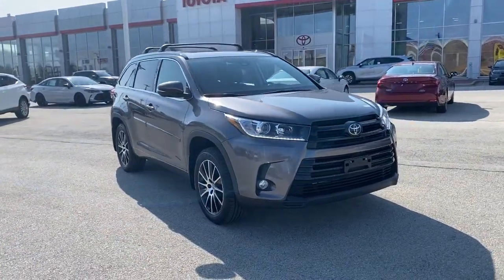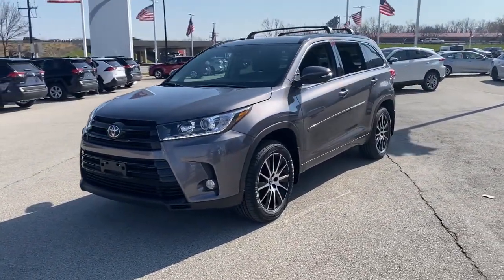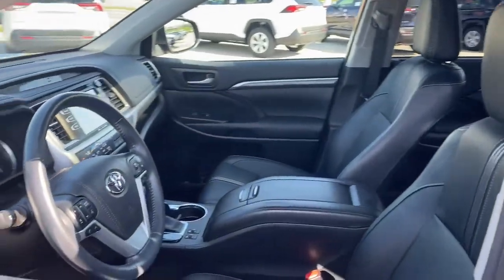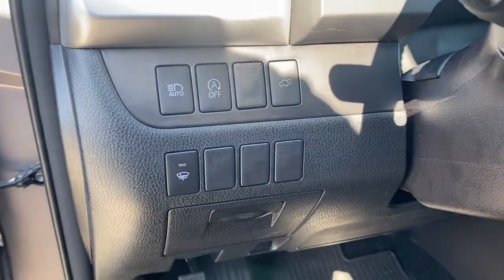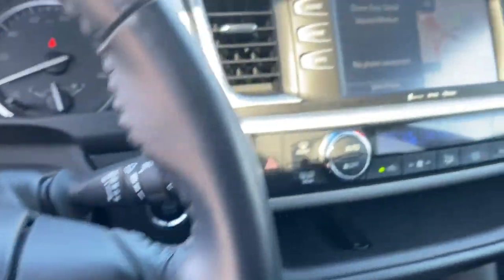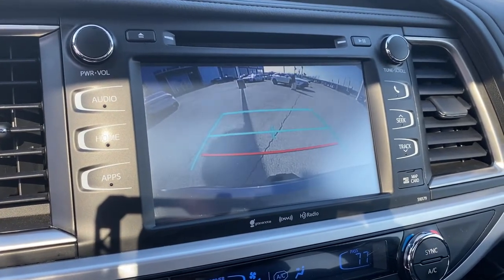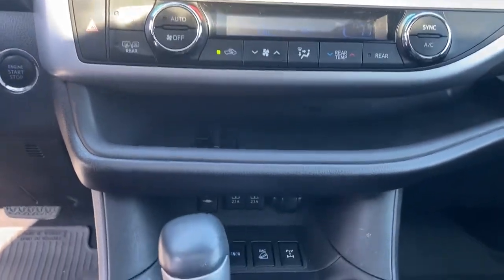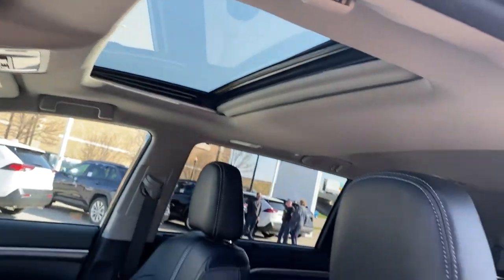2018 Toyota Highlander Green Bay, Appleton, Oshkosh, De Pere, Kaukauna WI 49327B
Gray Used 2018 Toyota Highlander available in Green Bay, Wisconsin at Le Mieux Toyota and Son. Servicing the Appleton, Oshkosh, De Pere, Kaukauna, WI area.

Gray 2018 Toyota Highlander SE AWD 8-Speed Automatic Electronic with ECT-i 3.5L V6 Highlander SE 3.5L V6 8-Speed Automatic Electronic with ECT-i AWD Gray.Recent Arrival! 20/26 City/Highway MPGAwards:* 2018 KBB.com Best Family Cars * 2018 KBB.com 10 Most Awarded Brands * 2018 KBB.com Best Resale Value Awards